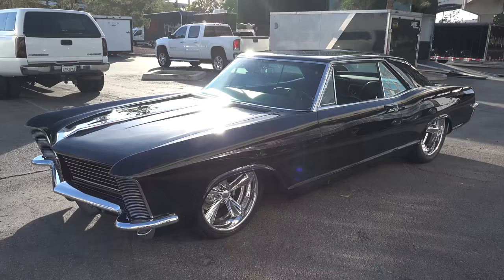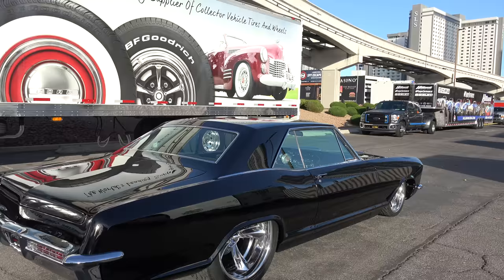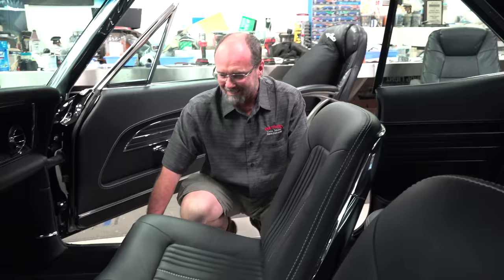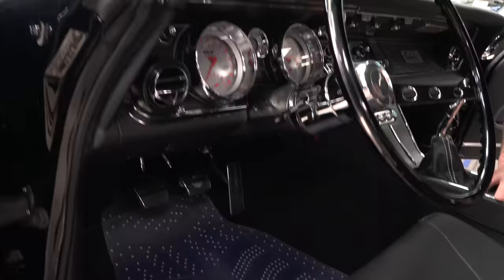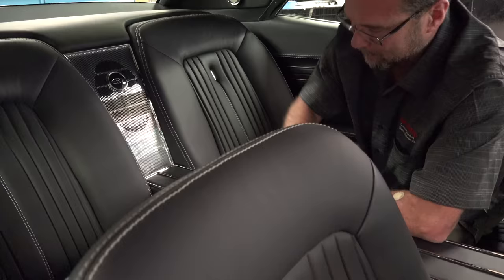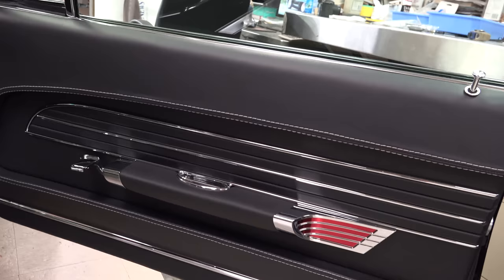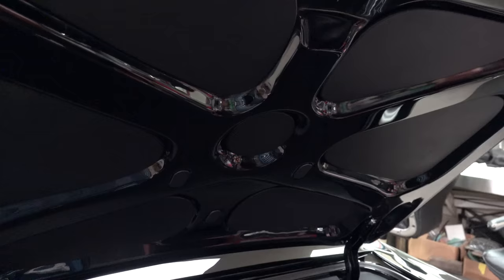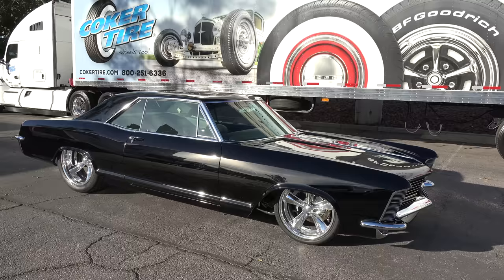1965 Buick Riviera Custom Alloway's Hot Rod Shop The SEMA Show 2016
The 1965 Buick Riviera Custom that was debut by Alloway's Hot Rod Shop at The SEMA Show 2016. Alloway's Hot Rod Shop has been building cool for many years...This 1965 Buick Riviera is no exception...There are no major body mods but it has the "Look" that we are accustom to from Bobby Alloway. Of course it has a Big Block under the hood. But this one has had some custom touches to remind you of the old Nailhead motor...Steve Holcomb Pro Auto Custom Interiors transformed the interior to something that a movie villain would show up in...Awesome build for sure. Check it out!!!
for more coverage from The SEMA Show 2016!!